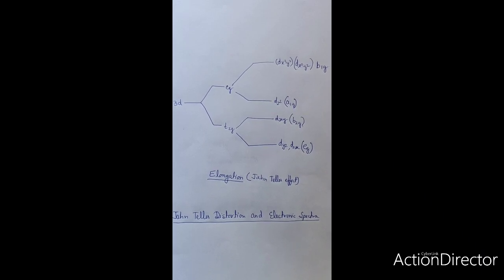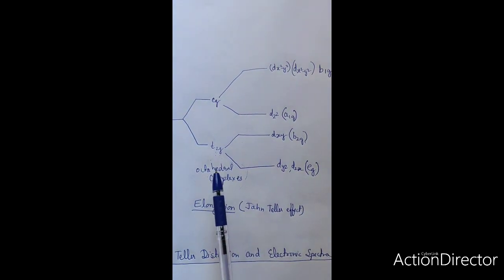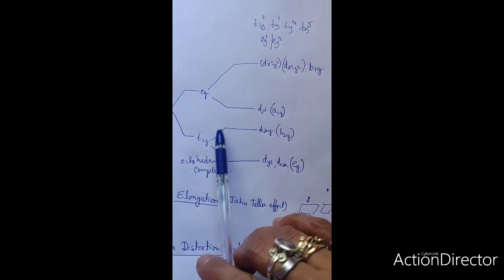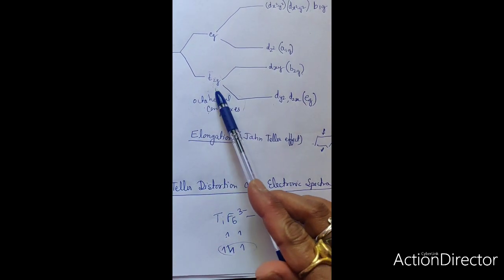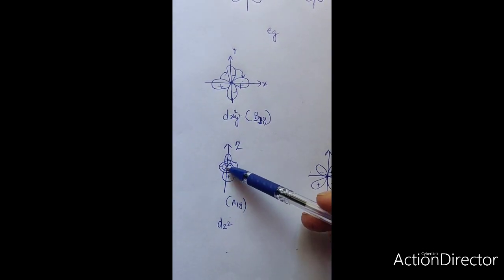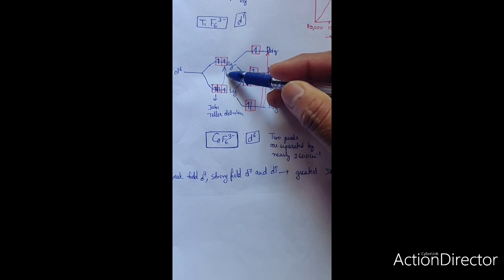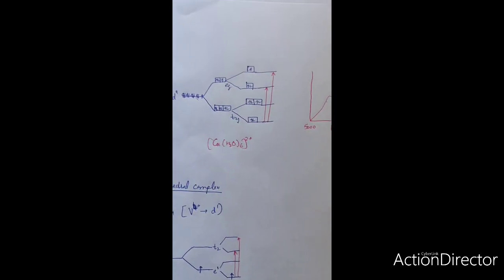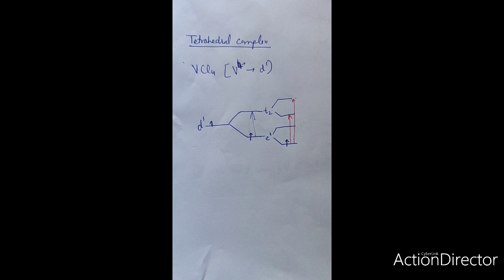Jahn Teller effect and spectra of transition metal complexes, NET exam, Inorganic Chemistry,